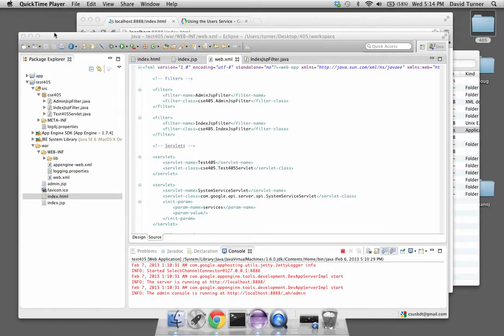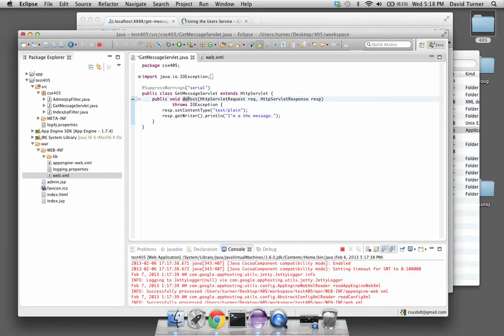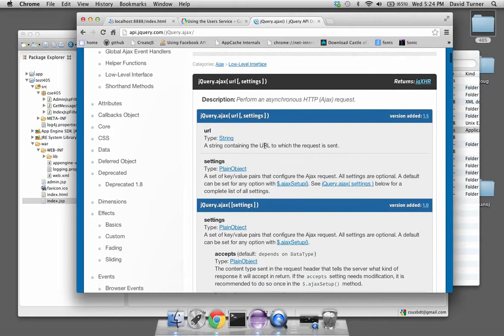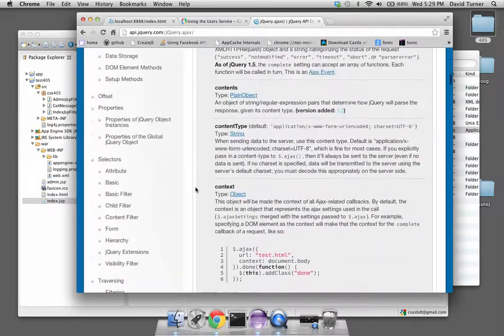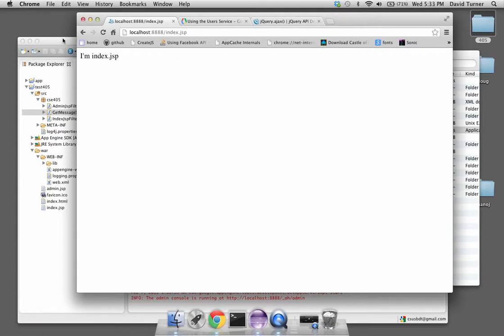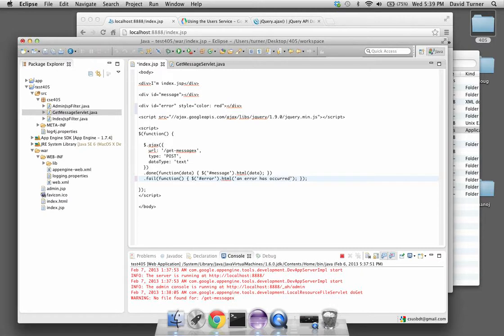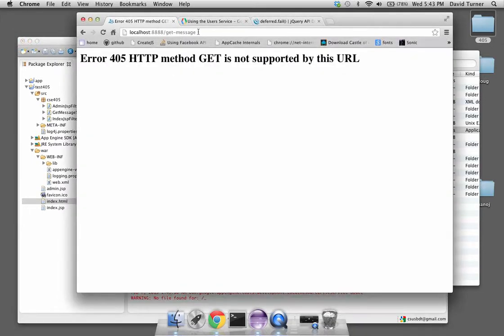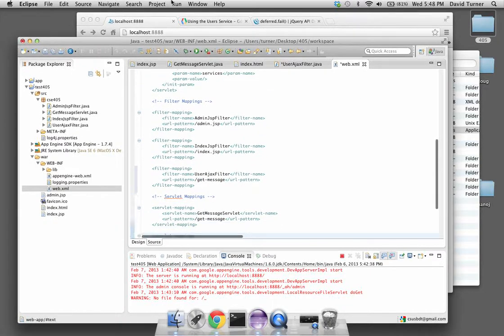GAE Java Filters and Ajax 3 of 3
This video is part 3 of 3 of a presentation on Servlet filters and jQuery ajax in a Google App Engine project.